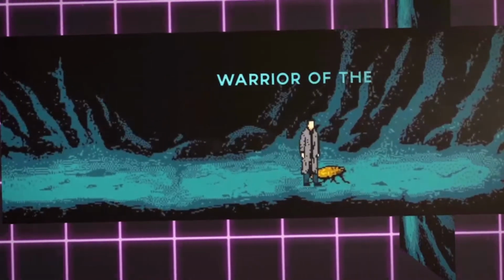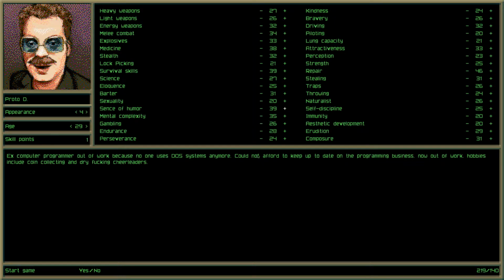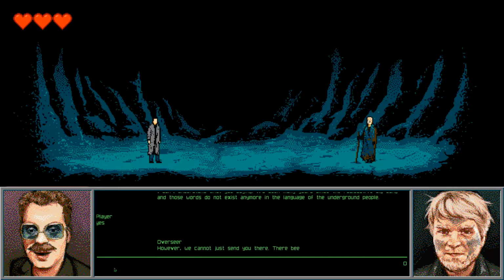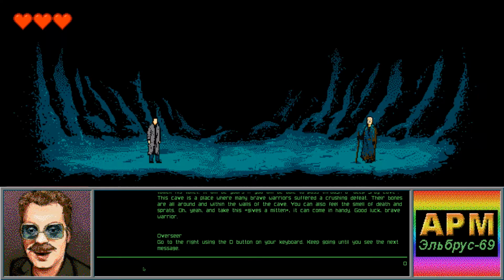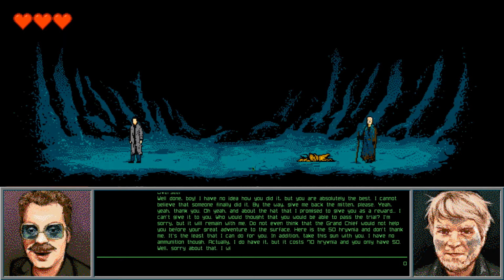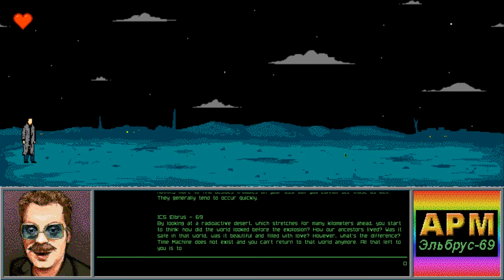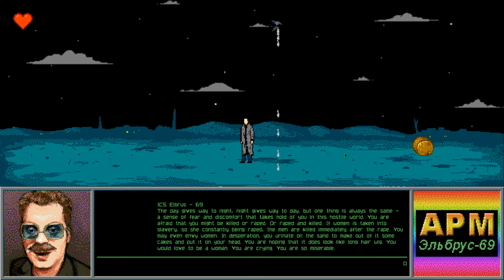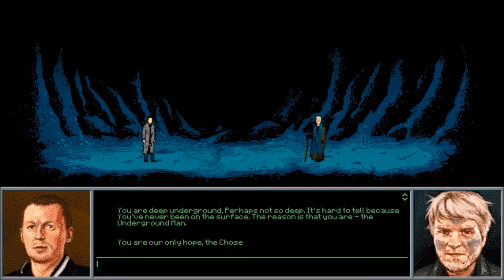Let's try out: The Underground Man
Hey guys! Let's try out The Underground Man. It is a simple 2D sidescroling adventure/action game with fourth wall breaks, self aware memes, and a lot of baked in humor. this video series was originally meant to be a first look, or first impressions, and maybe a bit of tutorial... not a in depth sort of review or analysis, though... Enjoy!

Moscow: somewhere in the near future. The city and perhaps the Earth's surface has turned into a radioactive ash. Those who decided that they could not exist in such conditions began to live under the ground.

ALL REVIEWS: Very Positive (1,248)
RELEASE DATE: Sep 1, 2016
DEVELOPER: Mehsoft
PUBLISHER: Mehsoft

Protodead's Gaming Equipment:

XPG Spectrix D41 DDR4 3200MHz 32 GB RAM
Acer Predator 27" XB271HU 1440P 120Hz monitor
Acer 19.5" 1080P monitor
Razer Kracken Tounament pro gaming headset
Razer Naga Chroma MMO mouse
Razer Anasi Keyboard
MXL 770 Cardioid condenser XLR microphone
Yamaha MG10XU stereo mixer
CyberPower EC850LCD Ecolohic UPS
Corsair MM300 mousepad

Adobe Premiere Elements 14 video editor